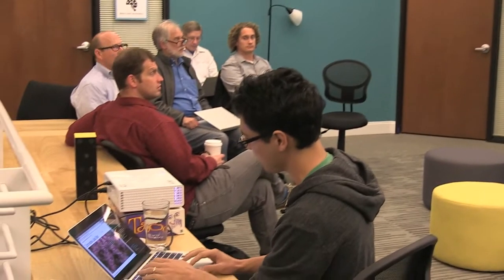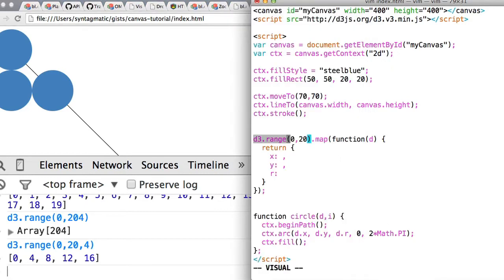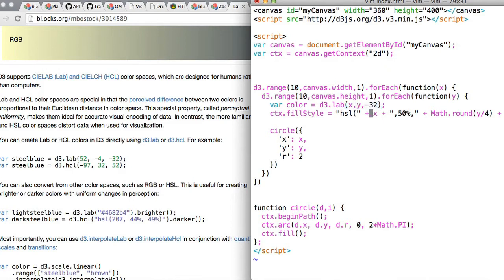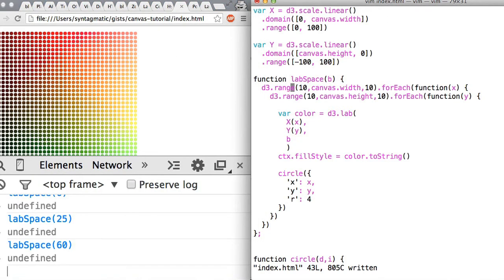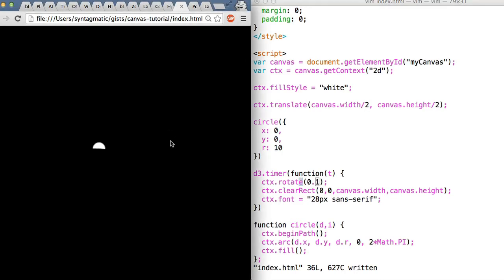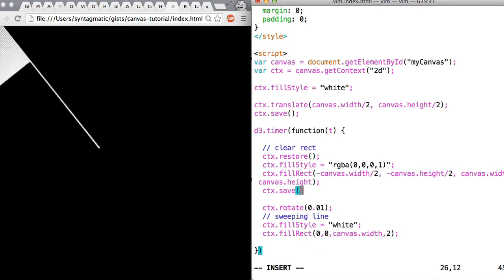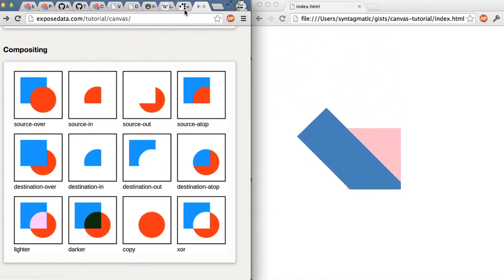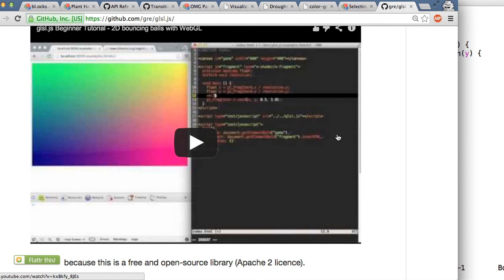bayd3: Kai Chang explores Canvas 10.14.14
Kai @syntagmatic takes us on a live coding journey through the Canvas API and how it can be applied to data visualization.

filmed at the d3.oakland() meetup